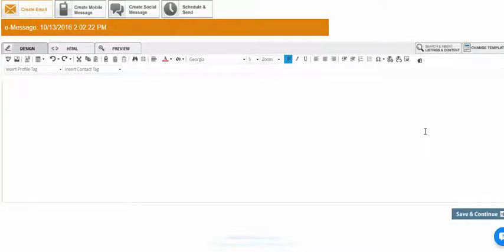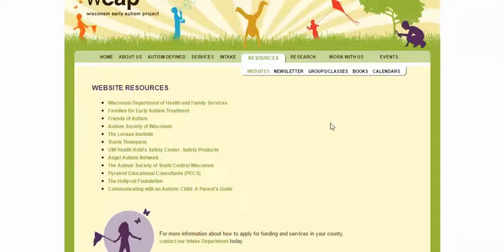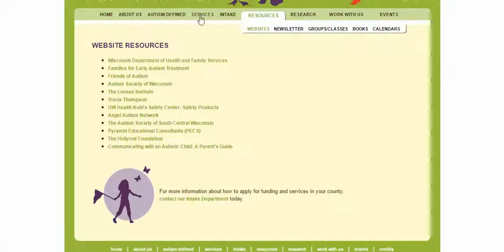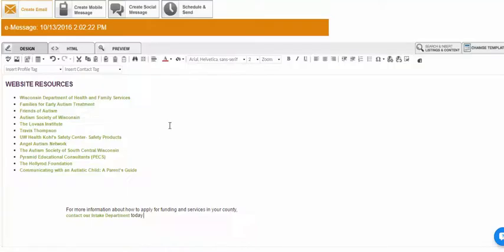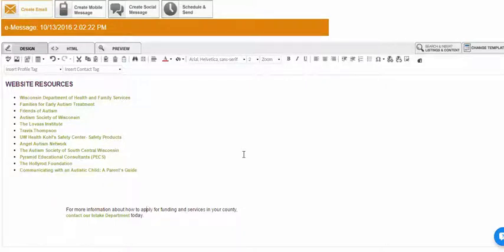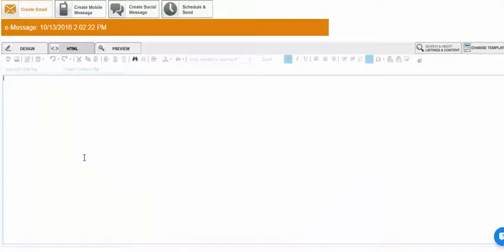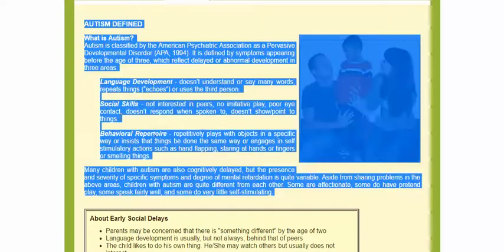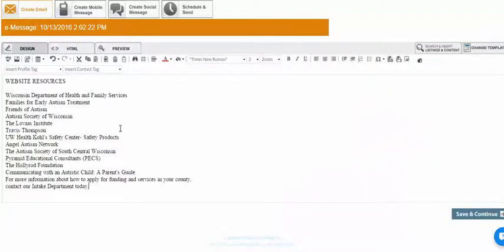Copy Pasting From Outside Sources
Here's how to get content you found on the internet or in a document such as Microsoft Word, Excel or Publisher, into your NewPanda message or Personal article.